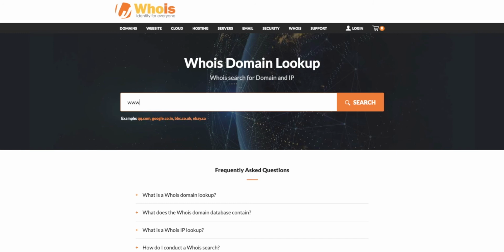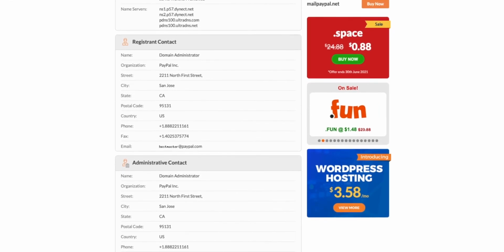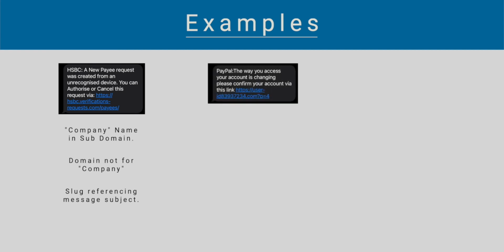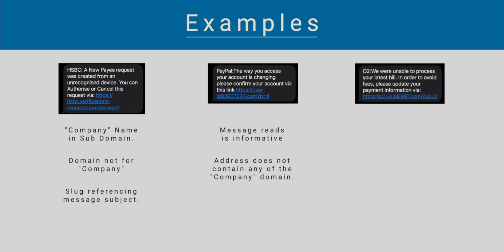Learn how to spot Phishing Scams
Do you know what phishing scams are? How do you spot phishing messages? What are the main signs you should look for in potential email/sms phishing messages? Do you know how you can check if a message is legitimate? And most importantly, how can you protect yourself from Phishing Scams? In this video we will show you the most common things to look out for in phishing messages, how they can put people at risk and how you can protect yourself from them.

=== CONTENT ===
00:00 - Intro
01:03 - How can you spot a phishing message?
01:13 - Email Phishing
01:20 - Domain Impersonation
02:15 - Email Spoofing
02:59 - Name Spoofing
03:41 - Account Takeover
04:24 - Phone Phishing / Scam Calls
06:20 - SMS Phishing
07:19 - Language & Format
08:07 - Brand Spoofing
09:14 - Change Validation
09:28 - Extortion
10:04 - Sextortion
10:20 - Fake Attachments
11:05 - Fake vs Real Links
14:02 - Phishing Message Examples
14:57 - What do attackers do with the information they gather?
15:29 - How can you protect yourself from phishing?
17:09 - Outro